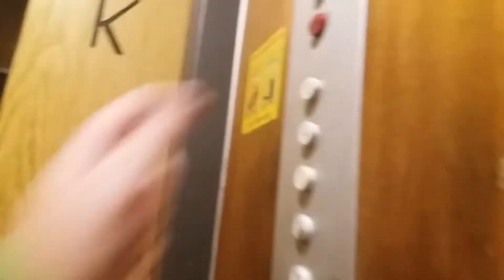Amazing 1975 ValmetSchlieren Traction Elevator at Pihtikatu 5A, Lahti, Finland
Location : Pihtikatu 5A, Liipola, Lahti, Finland.
Manufacturer : Valtion Metallitehtaat Schweizerische Wagons- und Aufzügefabrik AG Schlieren-Zürich.
Brand : ValmetSchlieren.
Year of construction : 1975.
Floors served : 6 (K, 1, 2, 3, 4, 5).
Type : Traction.
Capacity : 4 Persons or 320 kg.
Fixtures : Schlieren.
Serial number : VS4180.
Camera : Samsung Galaxy J5.
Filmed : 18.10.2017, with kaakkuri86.